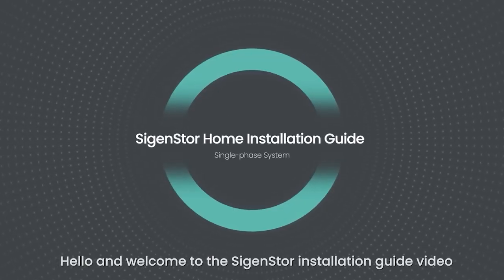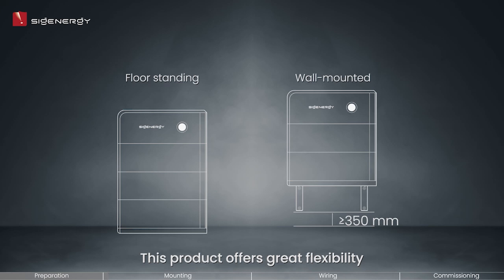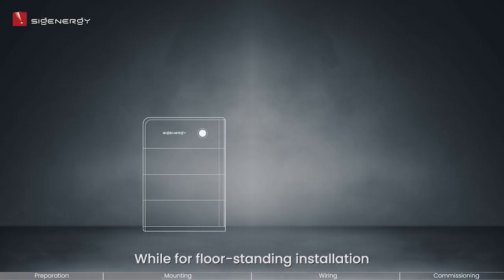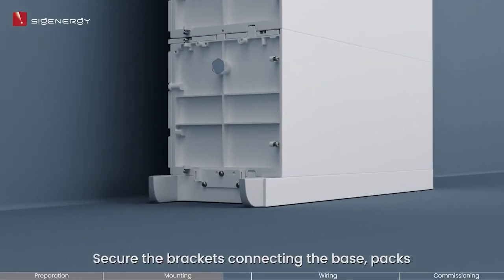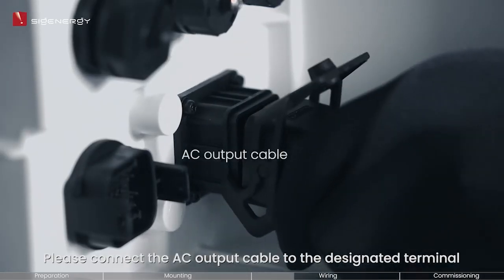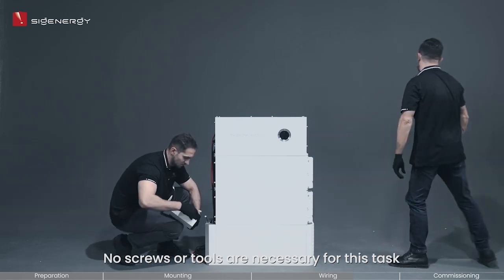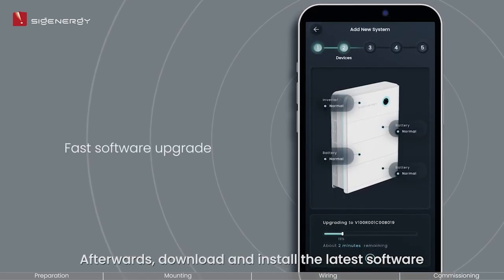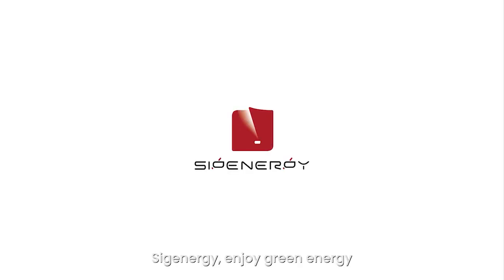Sigenergy - SigenStor Energy System Controller Single Phase - Installation Video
The Sigenergy  SigenStor Energy Controller is an integral component of the SigenStor Battery System, designed to provide seamless energy management for solar and energy storage solutions. These Single phase controller combines energy conversion, system control, and intelligent management.